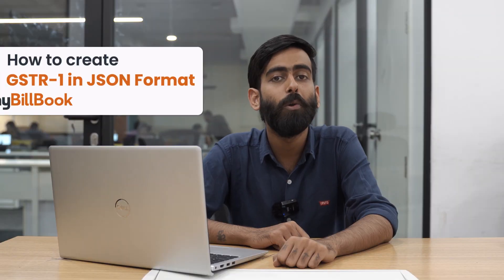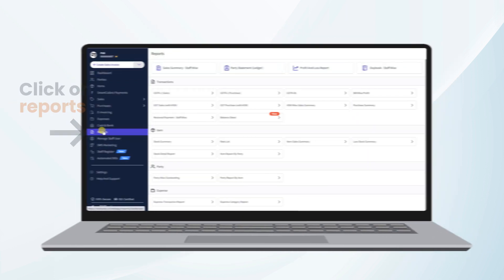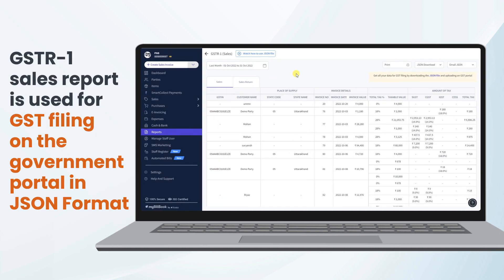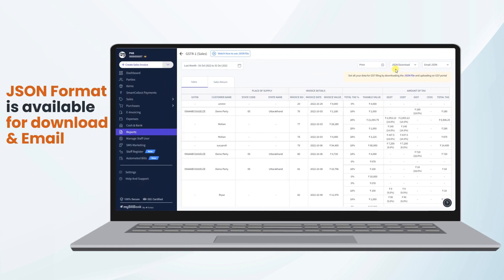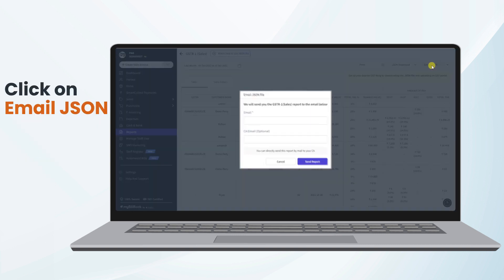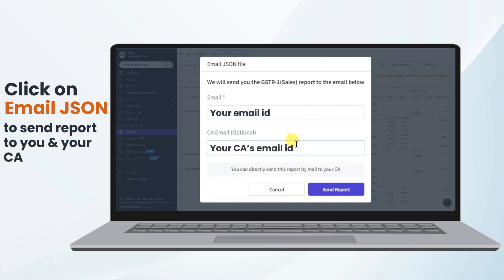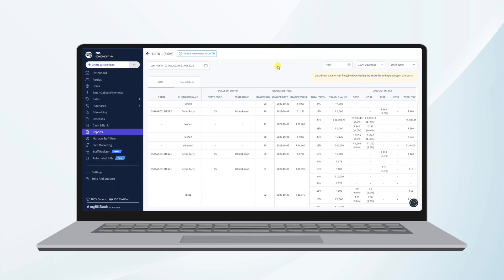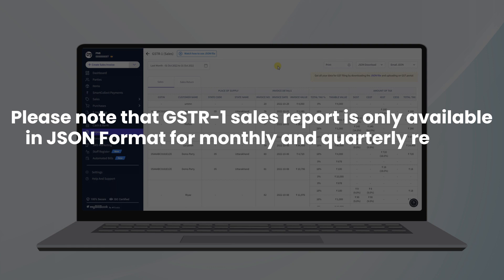Introducing GSTR-1 in JSON Format on myBillBook Software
In today's video, we'll discuss about our new feature GSTR-1 in JSON format. We'll also give you a live demo of the feature in myBillBook Software. So, watch the video till the end.

Chapters:
0:00 - Introduction
0:27 - Importance of GSTR-1 in JSON format
1:18 - Live demo of GSTR-1 in JSON format on myBillBook